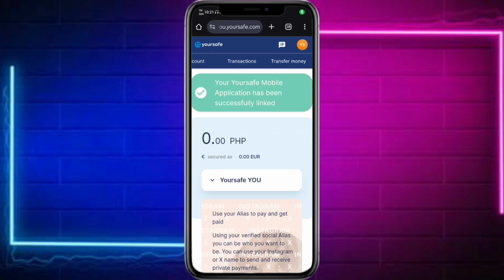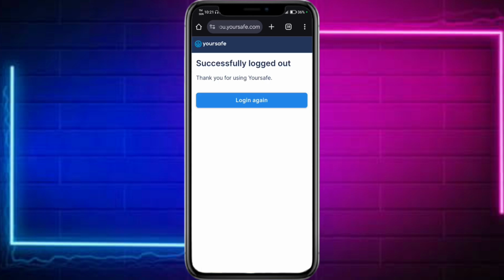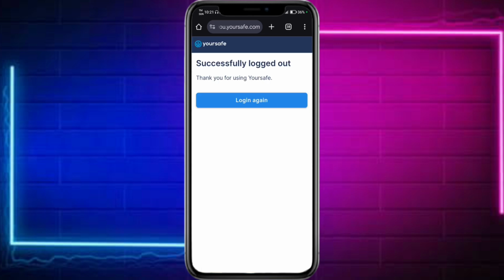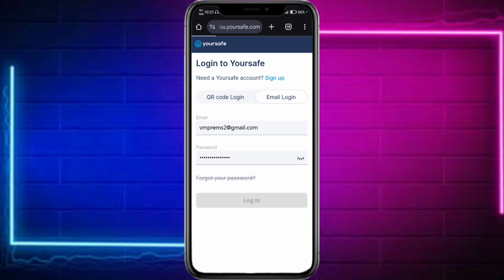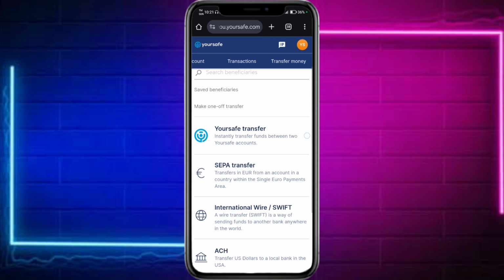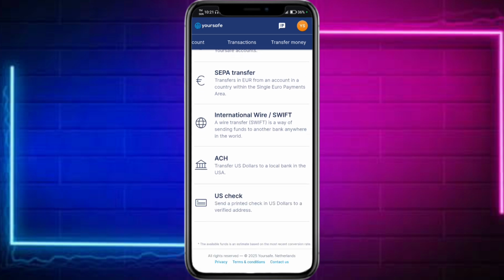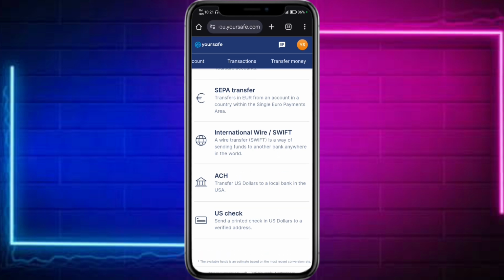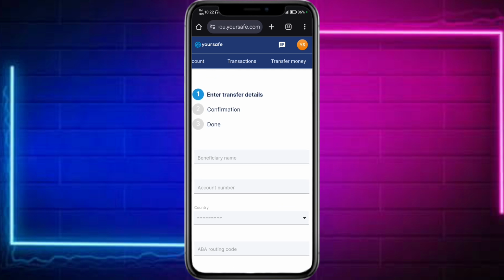How To Transfer Money From YourSafe to Bank Account (Full Guide)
"Transfer money from YourSafe to your bank account with this full guide. Follow the steps for a secure and hassle-free transaction.

0:00 intro
0:06 tutorial"